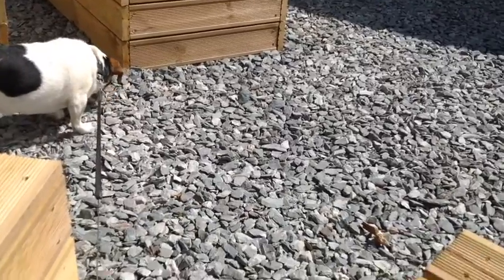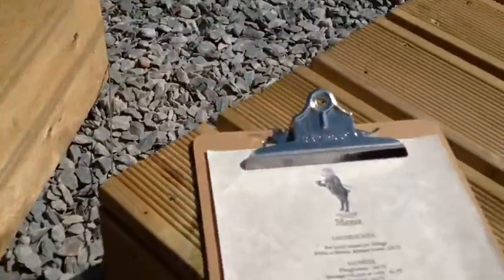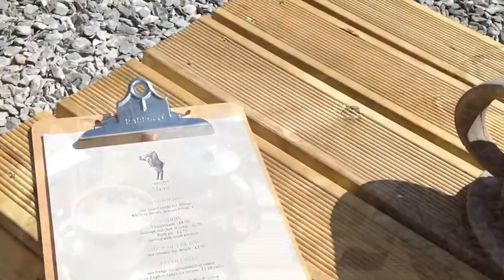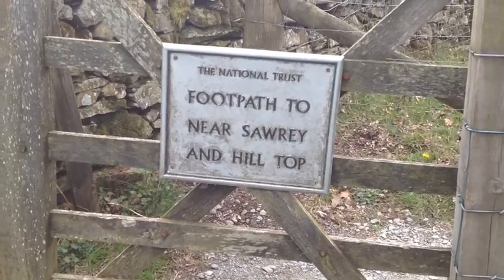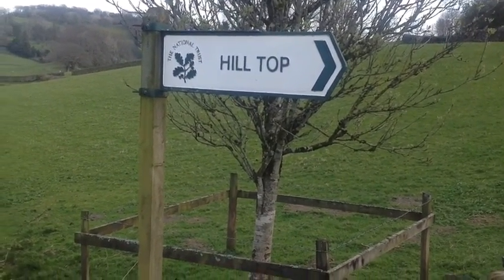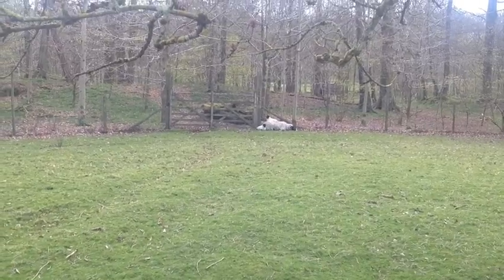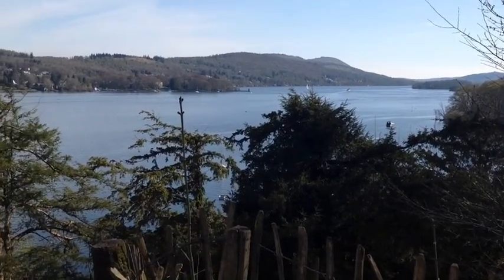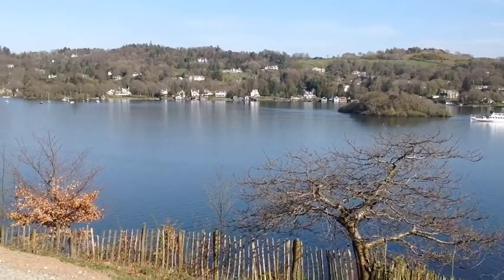Walk around The Sawreys / Beatrix Potter Country Lake District England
Perfect walk, in perfect weather. The Sawreys in the Lake District is known for being Beatrix Potter Country. We visited a tea garden called Hill Stop Tea Garden. The food, service & surroundings were excellent. Follow them @hillstoptgarden on Twitter